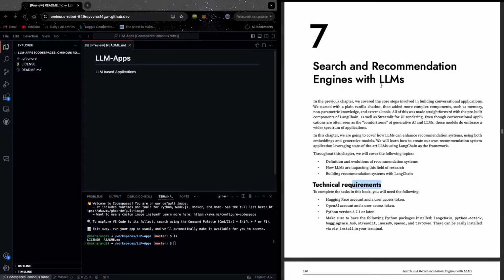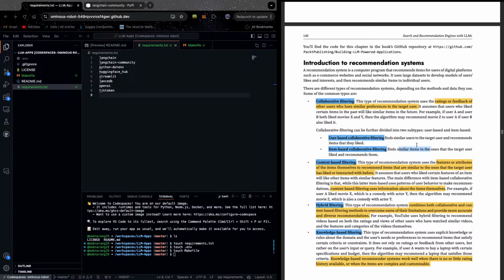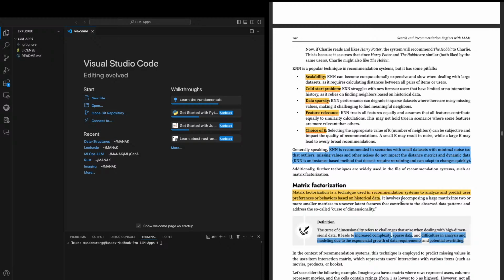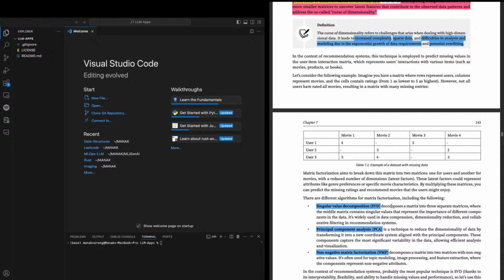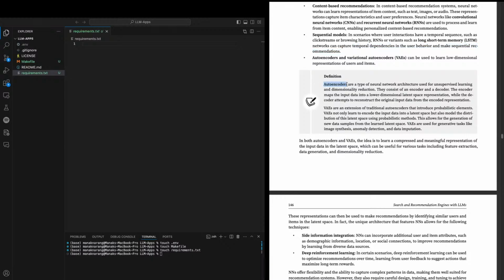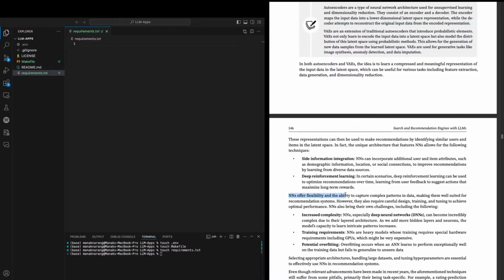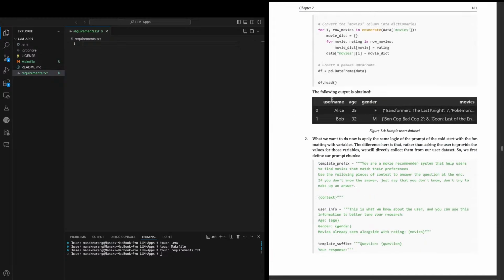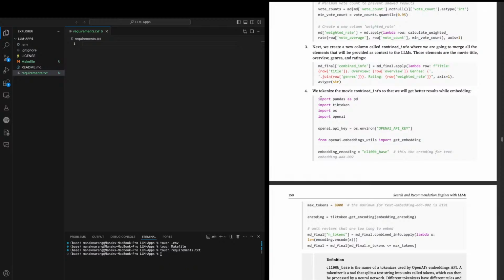Recommendation Engine with LLMs